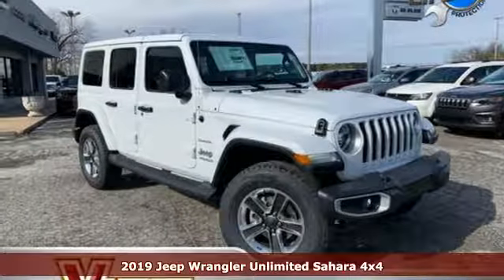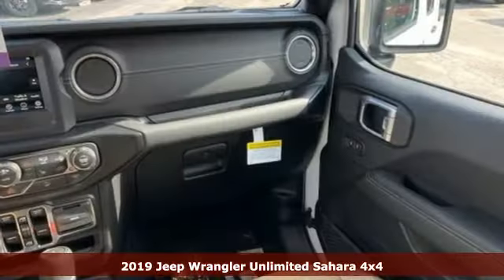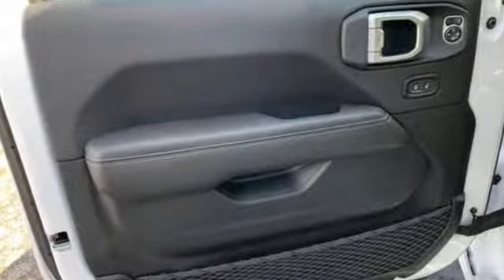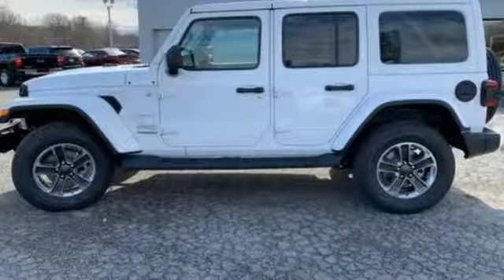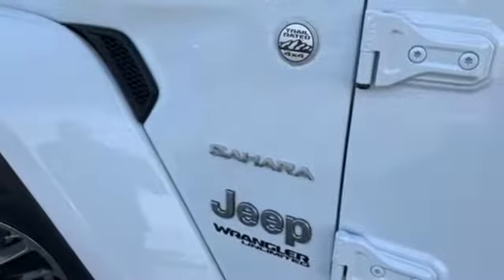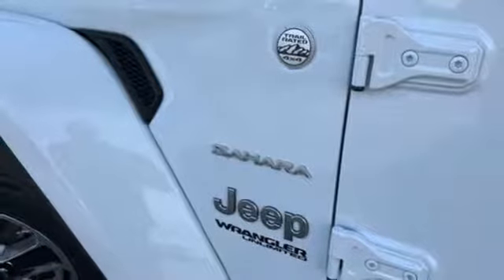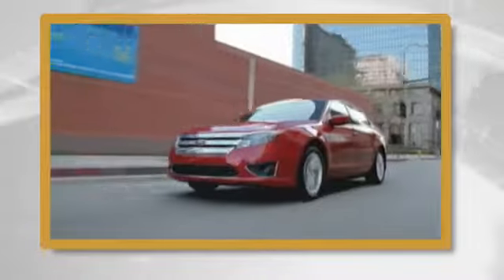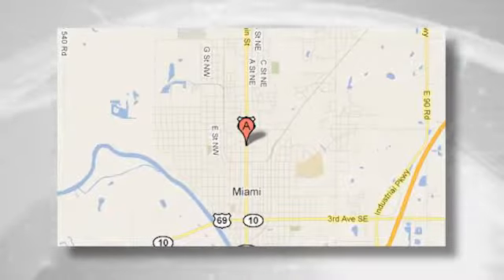New 2019 Jeep Wrangler Unlimited Tulsa OK Joplin, OK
Year: 2019
Make: Jeep
Model: Wrangler Unlimited
Trim: Sahara 4x4
Engine: 2.0L 4 Cylinder Engine
Transmission: AUTOMATIC
Color: Bright White Clearcoat
Interior: Heritage Tan/Black
Stock #: KW558342
VIN: 1C4HJXEN3KW558342
Heated Seats, iPod/MP3 Input, Satellite Radio, Running Boards, Brake Actuated Limited Slip Differential. Bright White Clearcoat exterior and Heritage Tan/Black interior, Sahara trim. FUEL EFFICIENT 24 MPG Hwy/22 MPG City! READ MORE! KEY FEATURES INCLUDE: 4x4, Back-Up Camera, Running Boards, Satellite Radio, iPod/MP3 Input, Bluetooth, Aluminum Wheels, Dual Zone A/C, Brake Actuated Limited Slip Differential, Smart Device Integration MP3 Player, Privacy Glass, Steering Wheel Controls, Child Safety Locks, Rollover Protection System. OPTION PACKAGES: BODY COLOR 3-PIECE HARD TOP Rear Window Defroster, Freedom Panel Storage Bag, Rear Window Wiper/Washer, No Soft Top, TRANSMISSION: 8-SPEED AUTOMATIC (850RE) Dana M200 Rear Axle, Hill Descent Control, Tip Start, ENGINE: 2.0L I4 DOHC DI TURBO ETORQUE 600 Amp Maintenance Free Battery, Delete Alternator, 48V Belt Starter Generator, LED LIGHTING GROUP LED Taillamps, Front LED Fog Lamps, LED Reflector Headlamps, Daytime Running Lamps LED Accents, COLD WEATHER GROUP Heated Front Seats, Heated Steering Wheel, Tires: 255/70R18 All Terrain, ANTI-SPIN DIFFERENTIAL REAR AXLE Tires: 255/70R18 All Terrain, REMOTE PROXIMITY KEYLESS ENTRY. Jeep Sahara with Bright White Clearcoat exterior and Heritage Tan/Black interior features a 4 Cylinder Engine with 270 HP at 5250 RPM*. EXPERTS ARE SAYING: Great Gas Mileage: 24 MPG Hwy. All prices include all applicable rebates and incentives. Horsepower calculations based on trim engine configuration. Fuel economy calculations based on original manufacturer data for trim engine configuration. Please confirm the accuracy of the included equipment by calling us prior to purchase.

Address:
510 N Main St